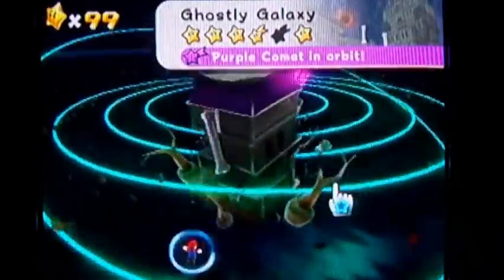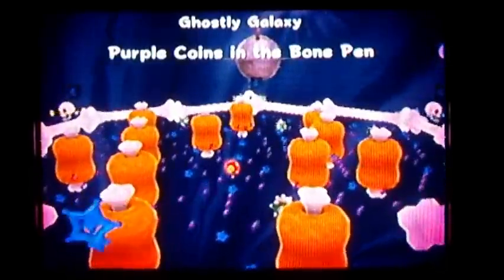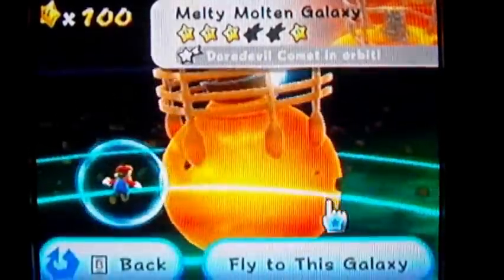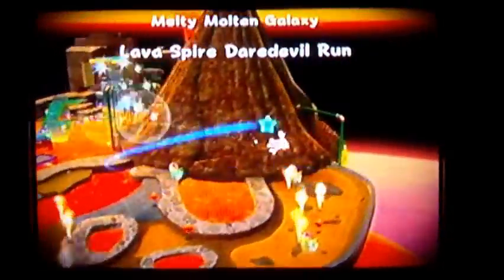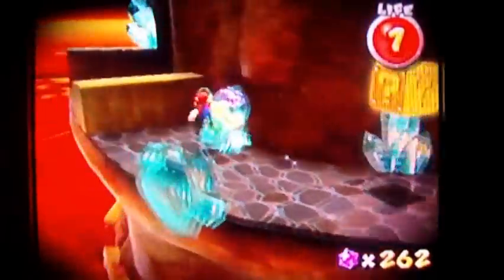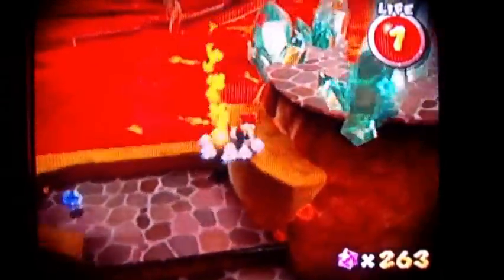Super Mario Galaxy 121 Stars Walkthrough Part 47: Variety Hour... in 11:45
A bunch of different kinds of star challenges were collected this part... so I didn't really have a proper title, ha ha!

The Bone Pen is pretty tricky if you don't know what you are doing... Like Luigi's Purple Coins. The other two are pretty straightforward. I technically already did Melty Molten's Star before... I just had to do it without taking a hit and Boo in a Box comes down to just finding the secret area. The "Box" part is pretty dang easy.

Clickables:

Kitchen Dome

Ghostly Galaxy:
0:00 Purple Coins in the Bone Pen

Garden Dome

Melty Molten Galaxy:
2:35 Lava Spire Daredevil Run (Daredevil Comet)

Deep Dark Galaxy:
7:10 Boo in a Box